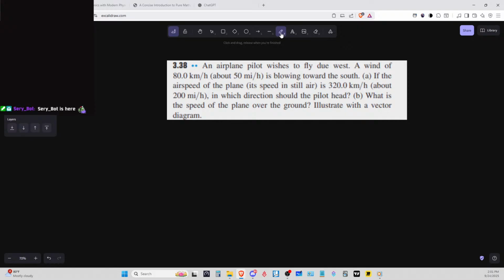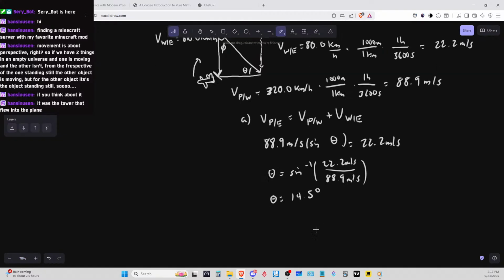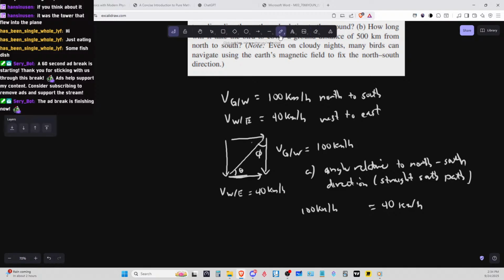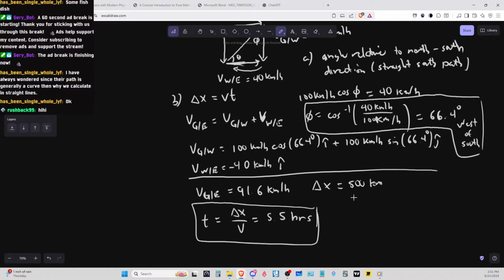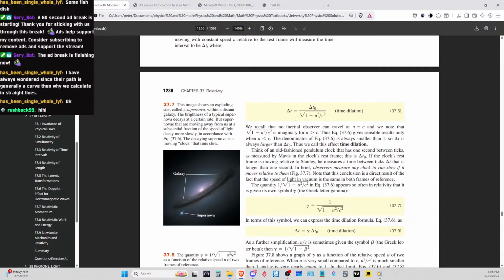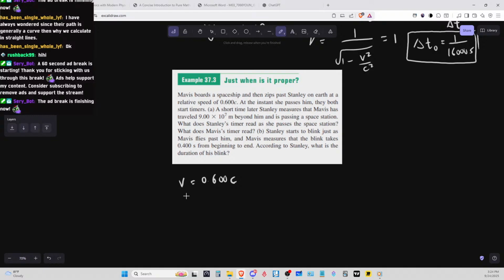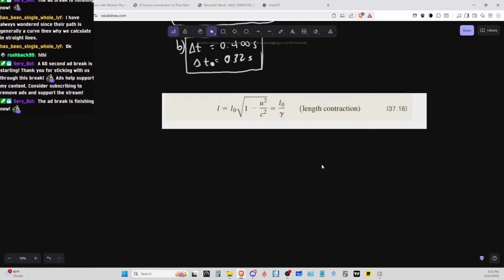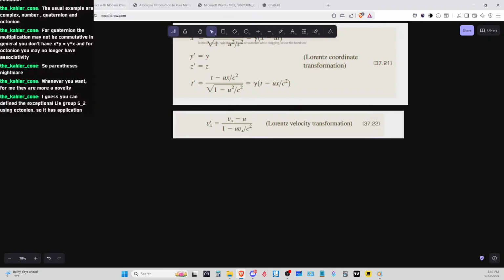Relative Velocity and more physics problems